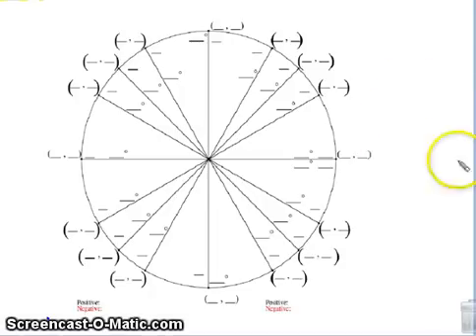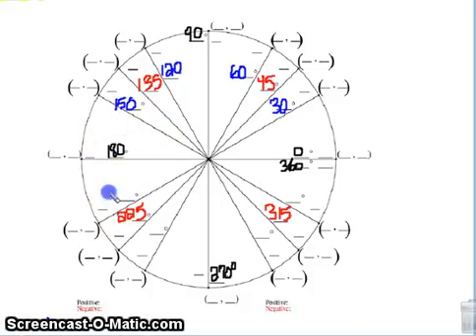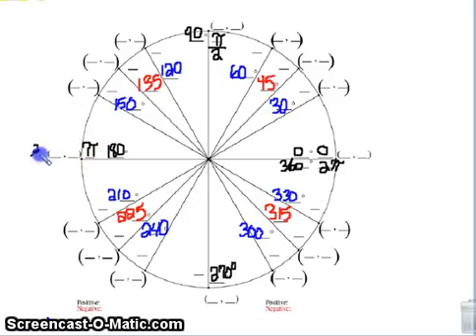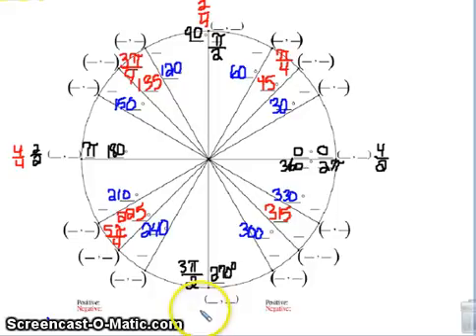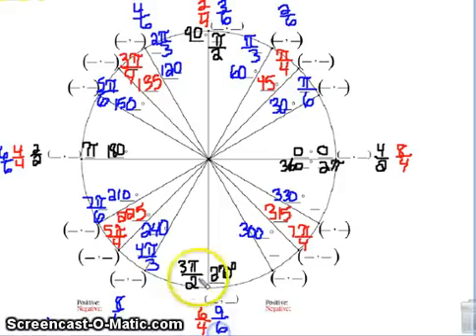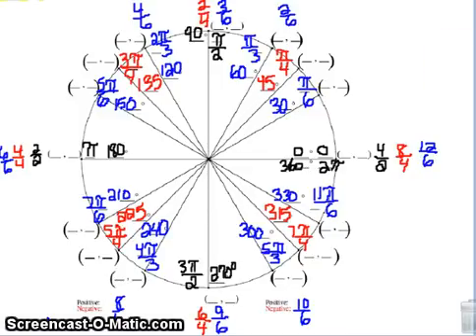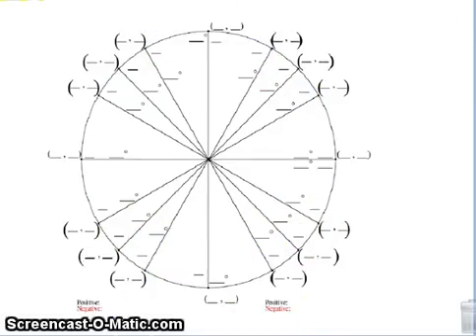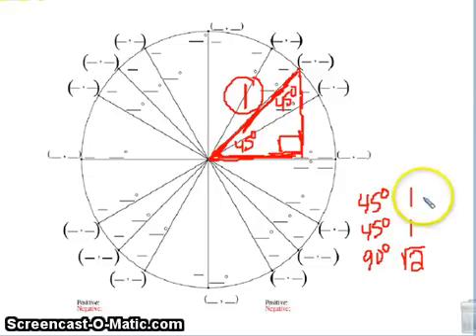3-27-13 Unit Circle Video 1